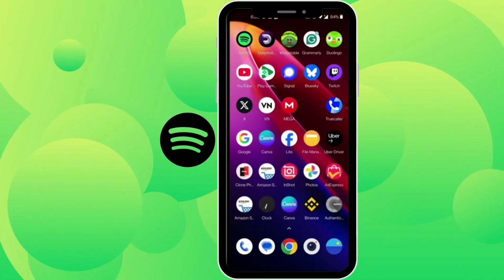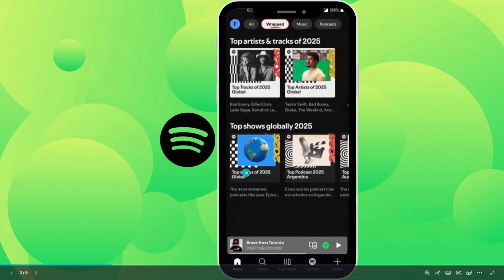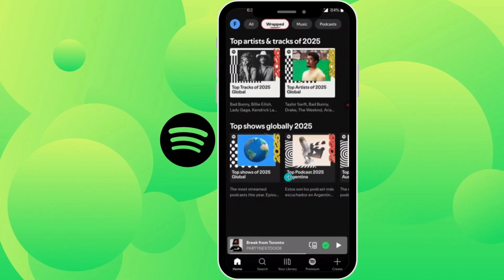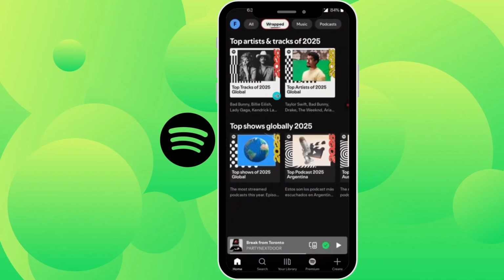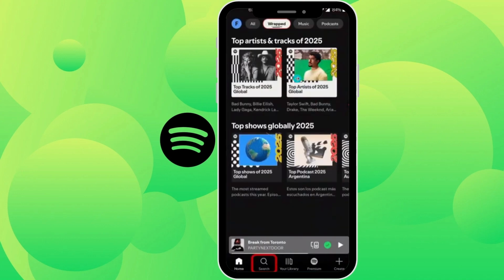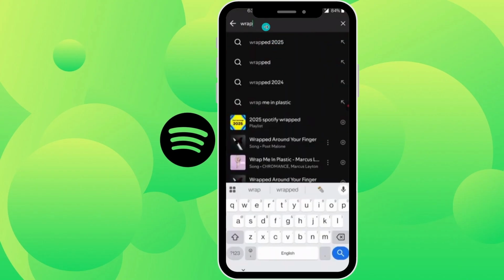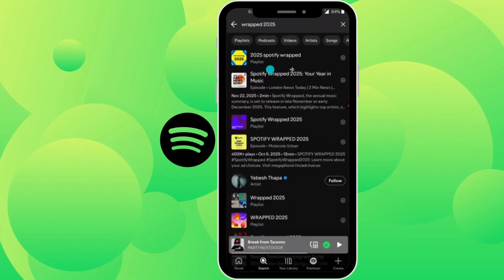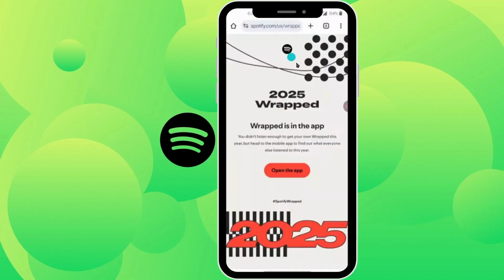How to See Spotify Wrapped [2026 Guide]